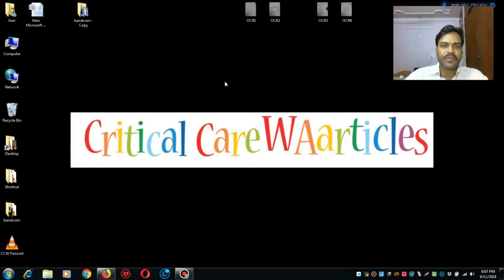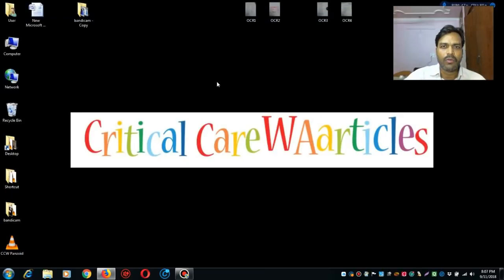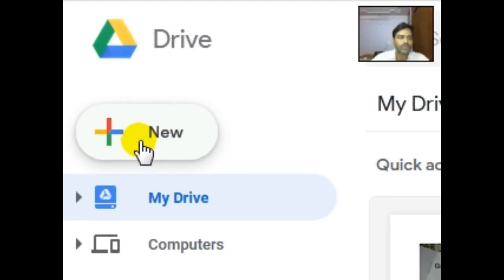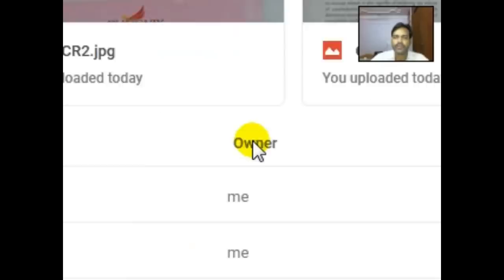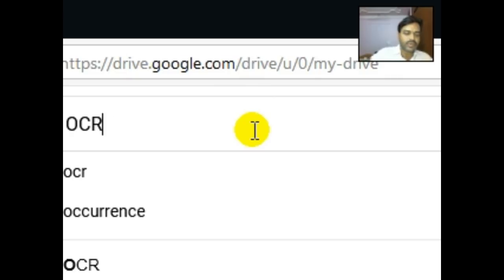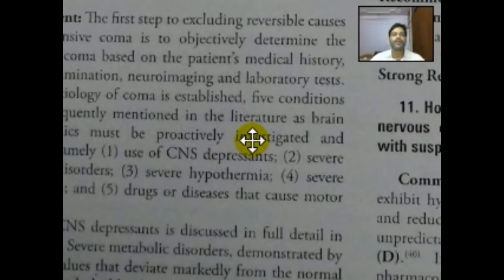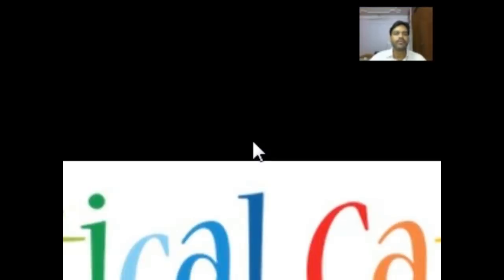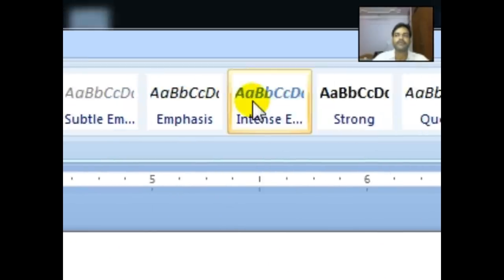Convert Printed or Written Documents Into Editable Text Through Google Drive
How to convert printed material into editable form into word by Google drive:

1. Take a picture of the document you want to convert to word format
2. Transfer to your computer or directly upload on Google drive
3. Identify the picture on Google drive
4. Right click on the picture and open with Google docs
5. You will find the picture above and the identifiable characters on the below
6. Copy the test and transfer where you need it.